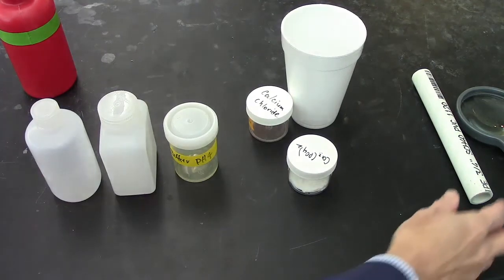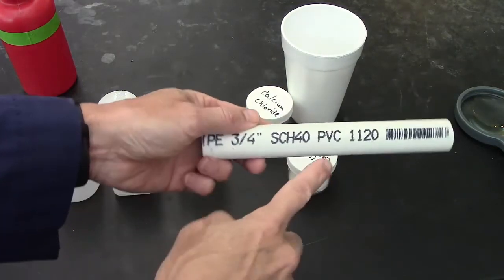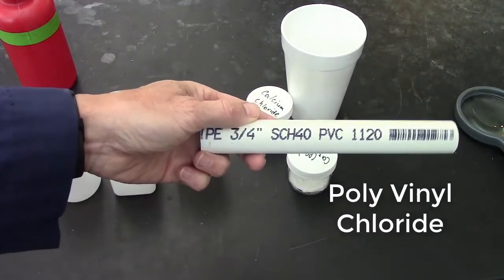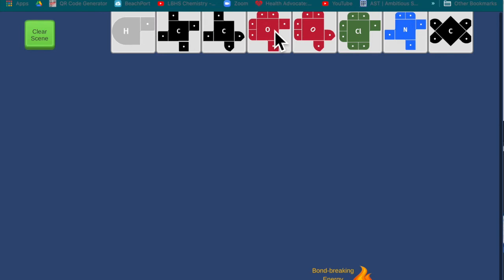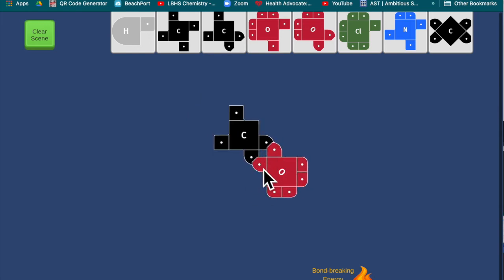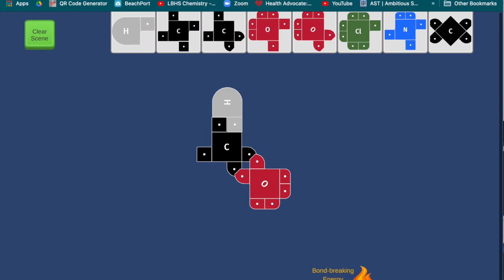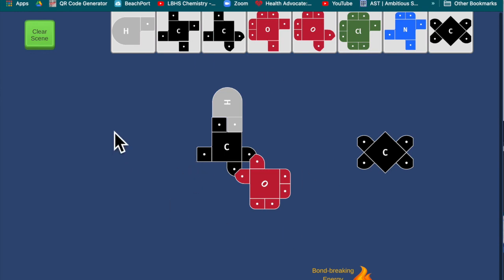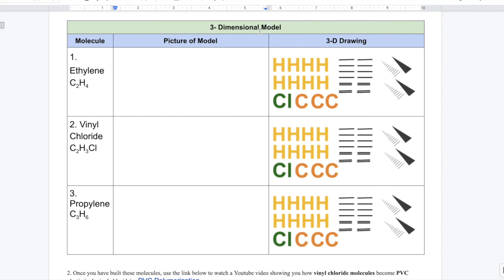Assignment #6 2 -- Double Dots and Lines